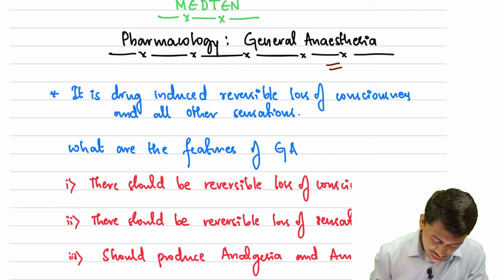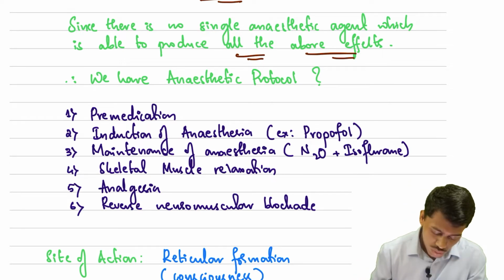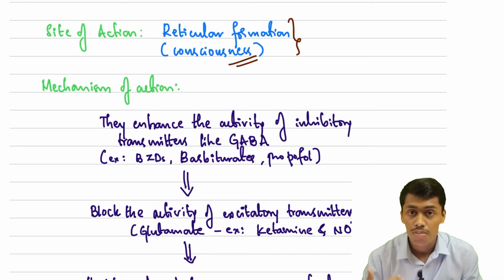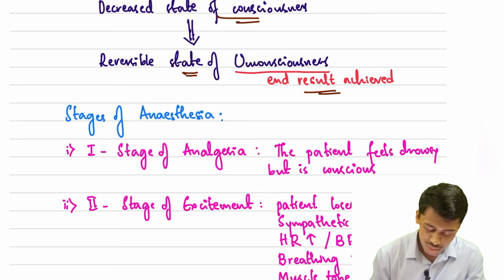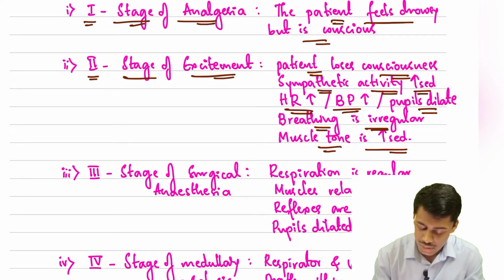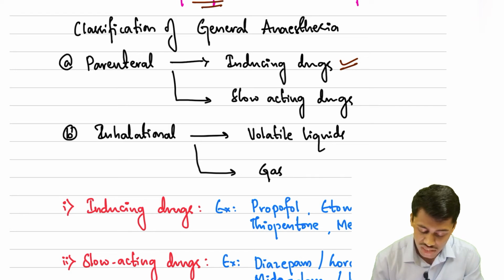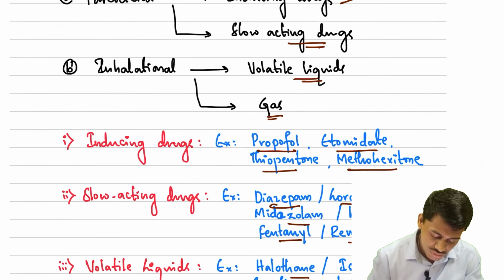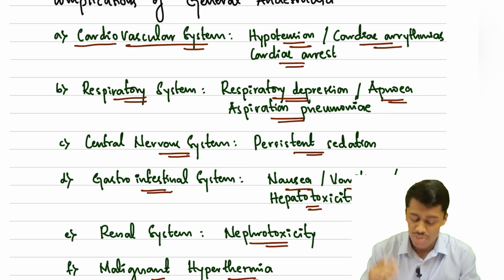Pharmacology l General Anaesthesia Detailed Lecture l